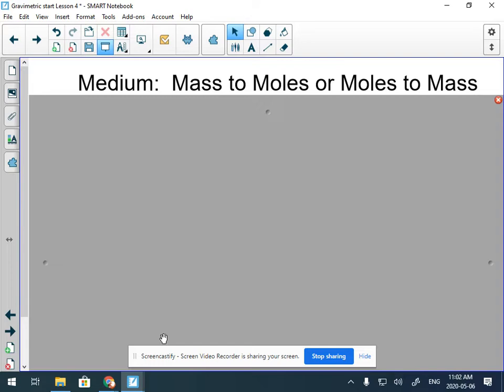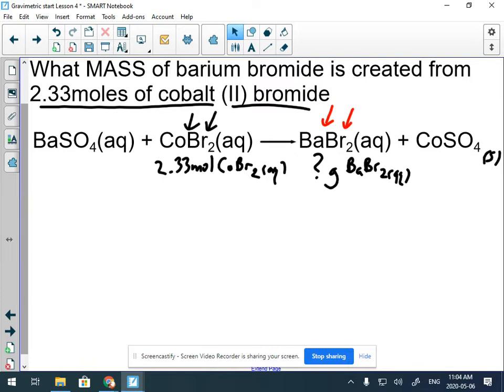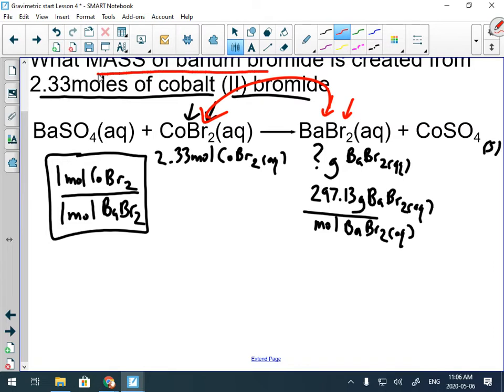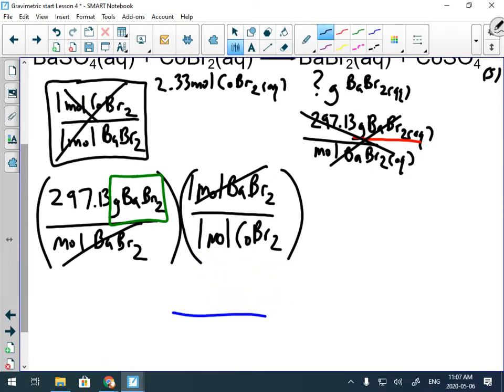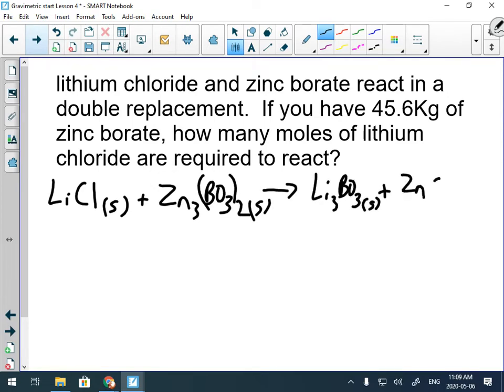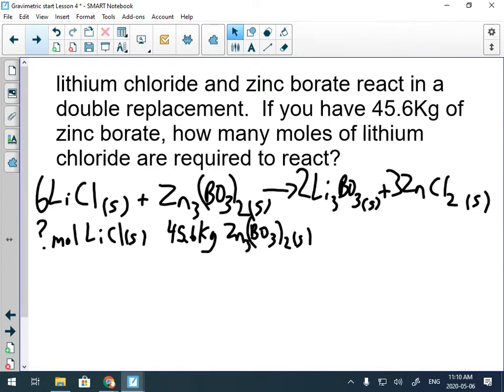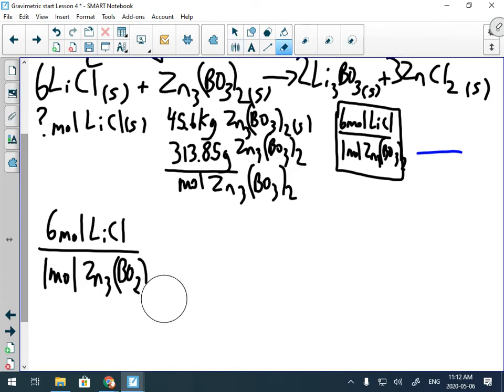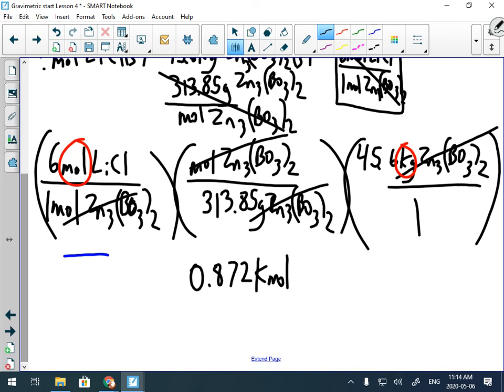Stoich Lesson 2: Mass to Moles or Moles to Mass